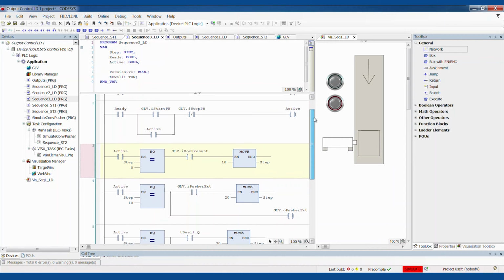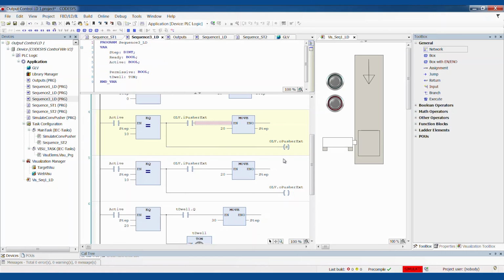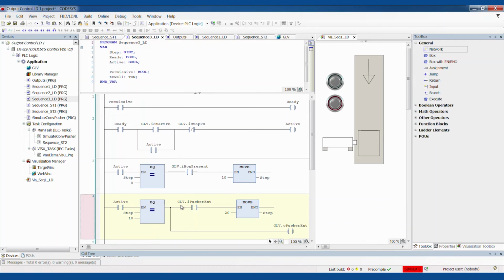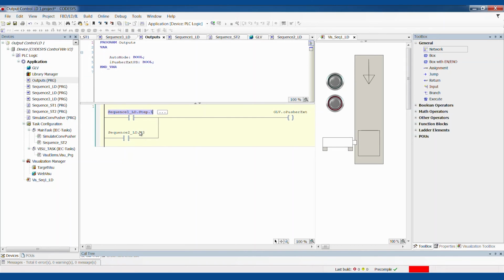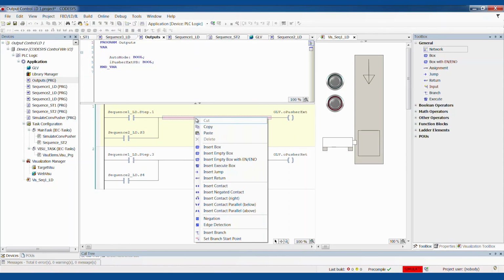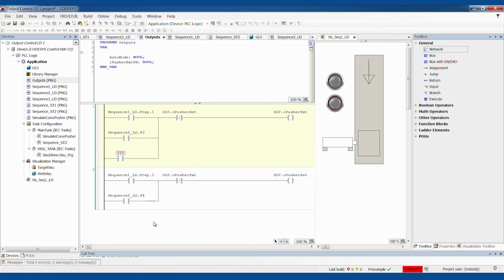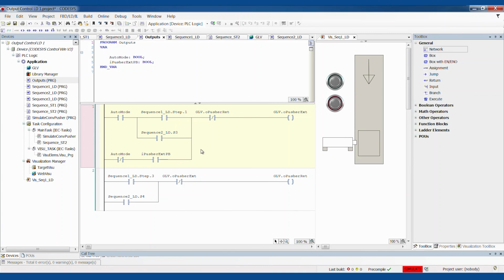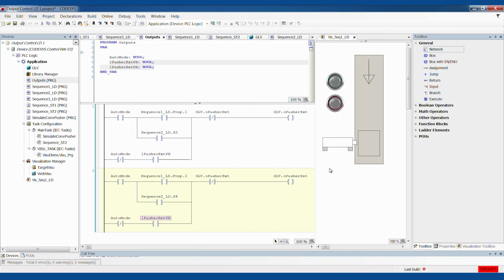PLC Output Control: A Simple Approach in Ladder Logic - PLC Programming Cookbook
Hey Controls Champions!

Master the fundamentals of output control in PLCs. This tutorial guides you through the basics of managing outputs like valves, lights, and motor starters in ladder logic. Learn how to create a separate routine for outputs, ensuring reliability and maintainability in your PLC programs. Ideal for both beginners and experienced programmers.

Like what you see or want to see something else?  Comment and share your thoughts.

Keep on reaching!

Your Breen Machine Team